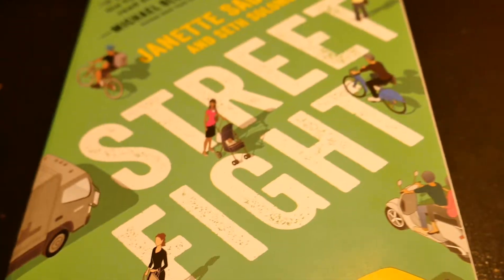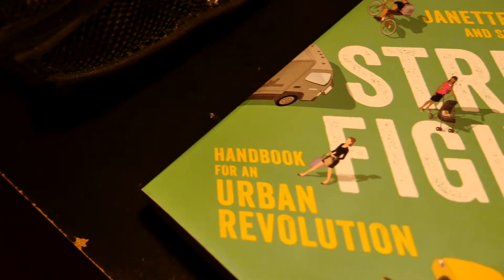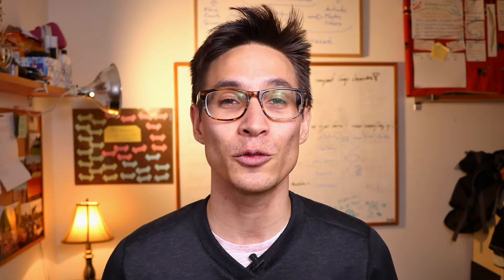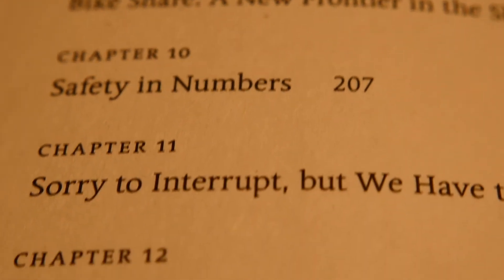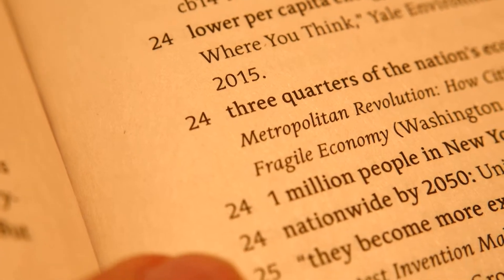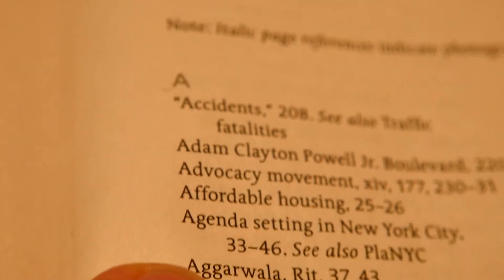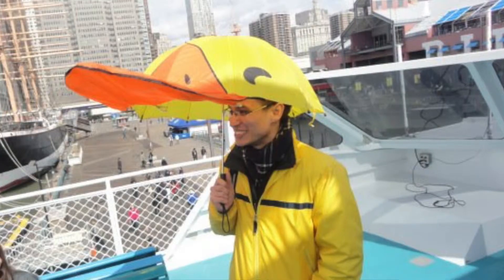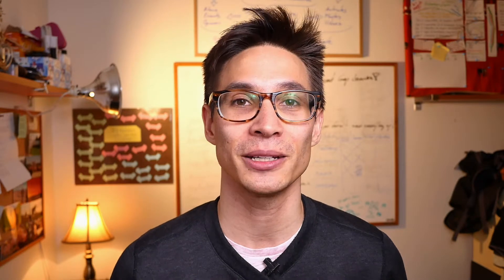Book review: Street fight - Handbook for an urban revolution review, by Janette Sadik-Khan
In this video, I do a quick review of Janette Sadik-Khan's book "Street fight - Handbook for an urban revolution".